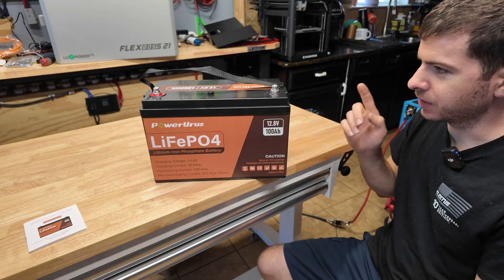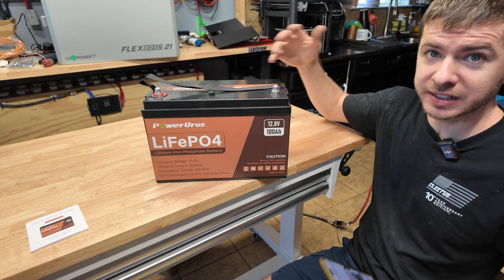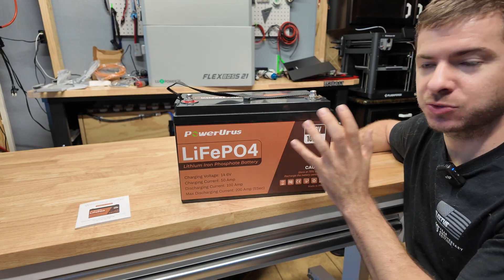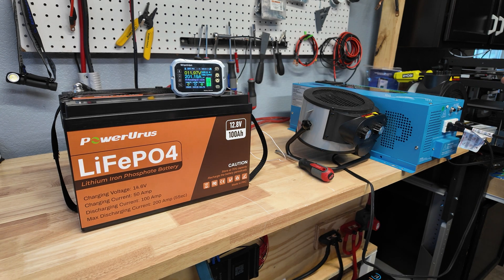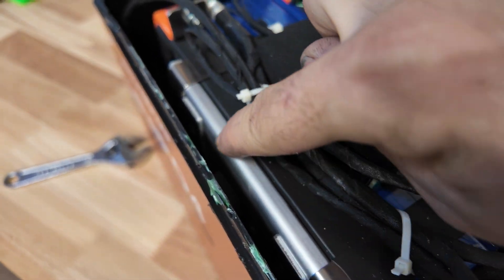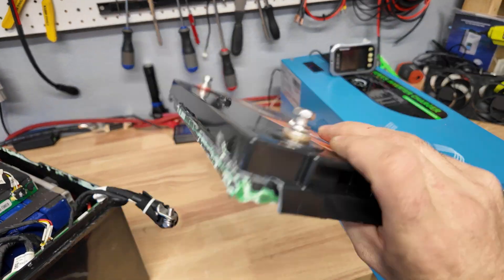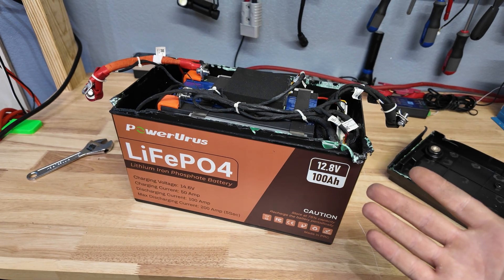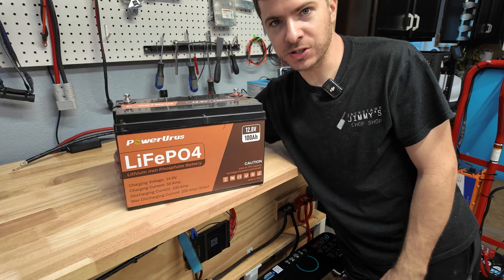PowerUrus 12V 100Ah LiFePO4 Battery Teardown, Test, Review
Today we test and teardown the PowerUrus 12V 100Ah LiFePO4 Battery
The build quality is on another level for a sub 200 dollar battery, very impressive. What do yall think?